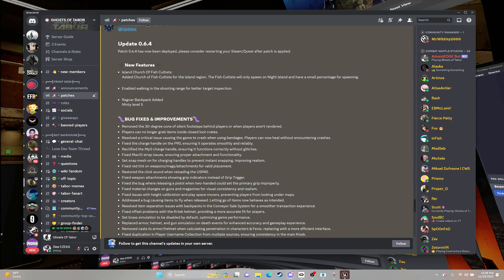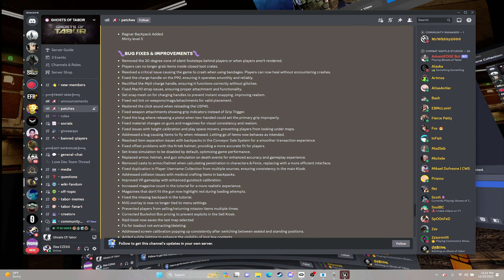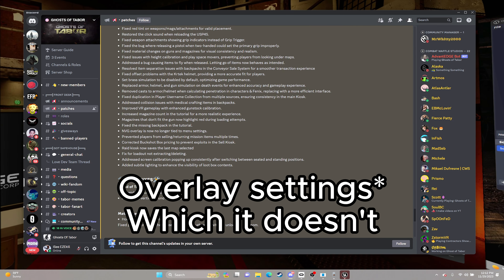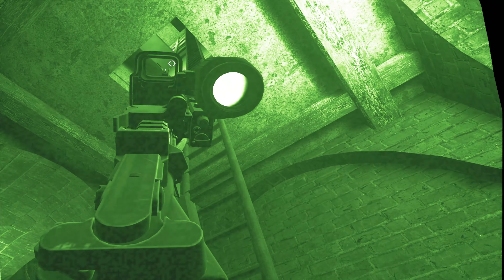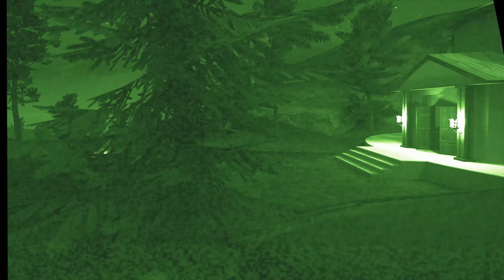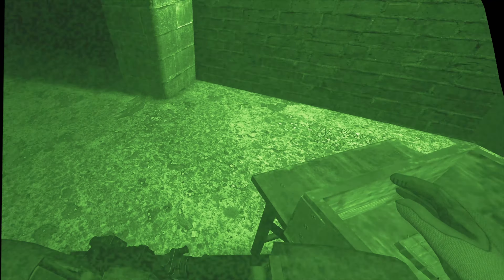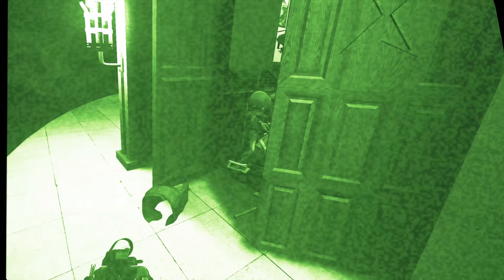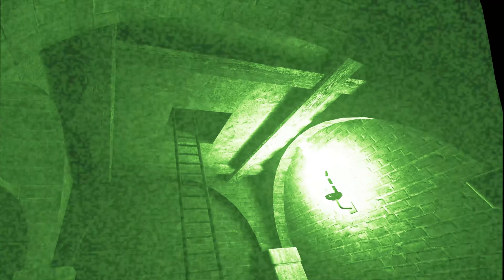NEW UPDATE for GHOSTS OF TABOR! KILLING the NEW CULTISTS for the NEW GUN AND MASK!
💬 A NEW PATCH, more goodies, lots of bugs squashed, new masks to roleplay with and more reasons to why this game makes me hate my life.

CHAPTERS:
0:00 Intro/Patch Notes
2:54 Night Island Raids/Hunt for the Cultists